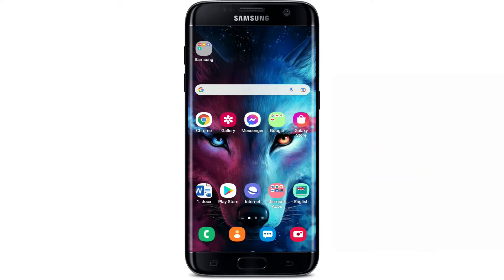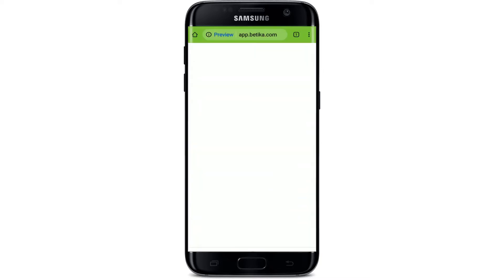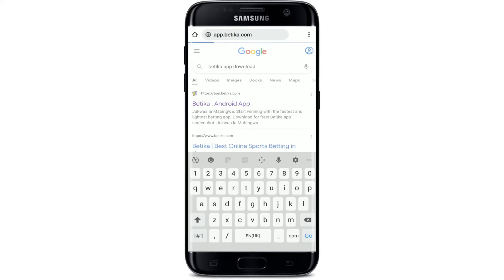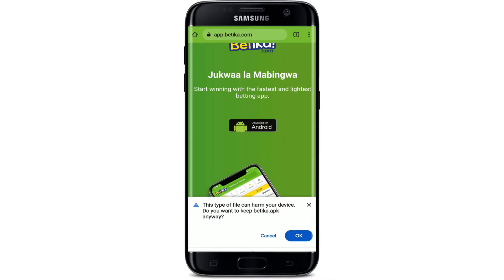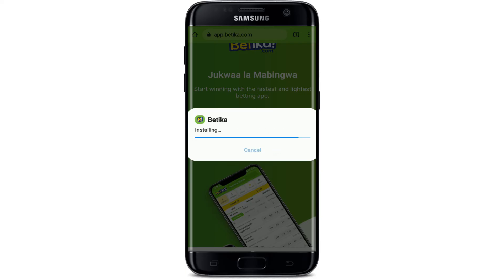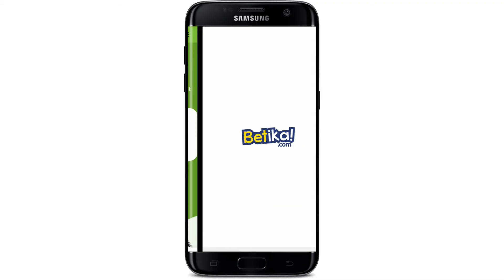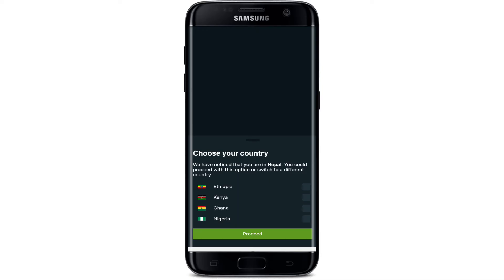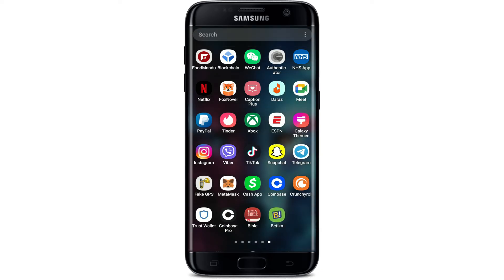How to Download & Install BETIKA App 2022?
Looking to download Betika app on your mobile device? Here in this video we will show you easy steps to download Betika app in few minutes. Watch out the video and don’t forget to comment if any issues in installing Betika App.

CHAPTERS
0:00 - Intro
0:23 - Download BETIKA App Steps
1:32 - Outro